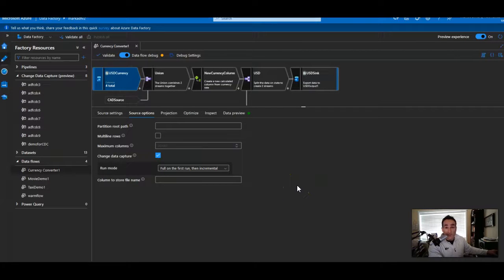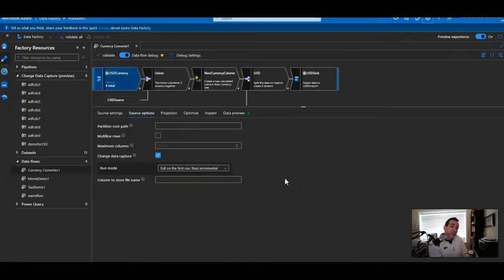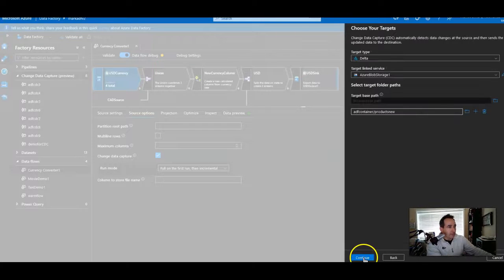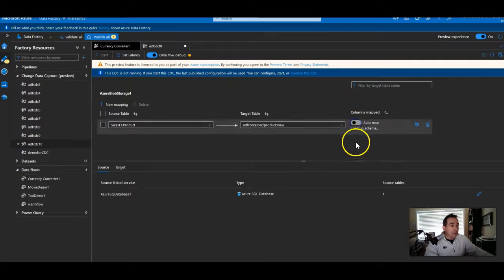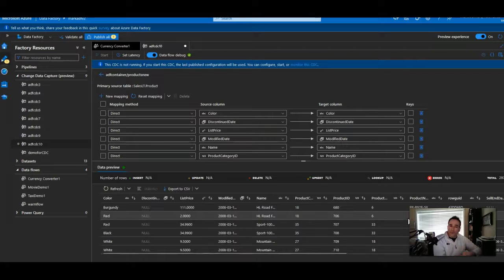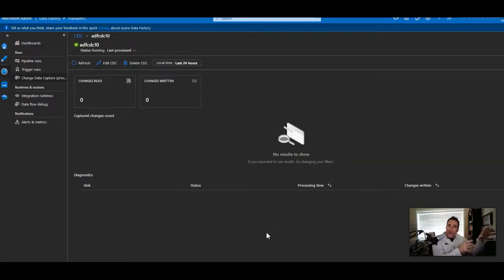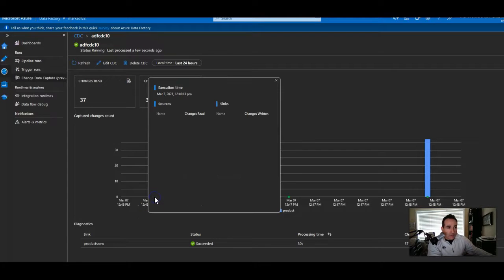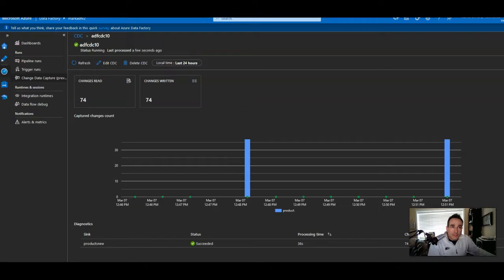Micro batch CDC with Azure Data Factory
Mark demonstrates the real-time latency option in Azure DataFactory CDC so that you can enable micro-batch change data capture ... in dark mode!